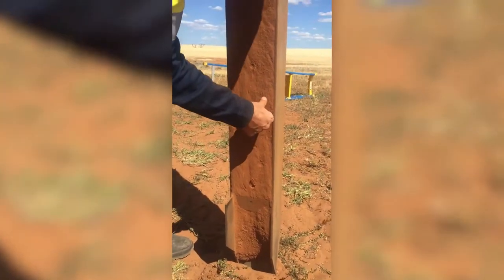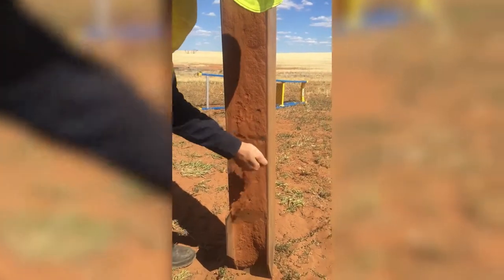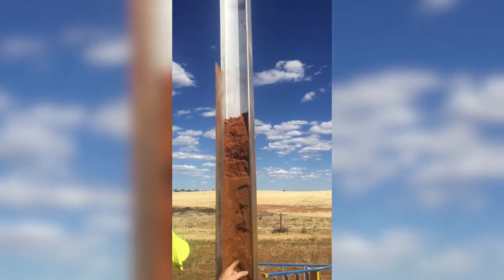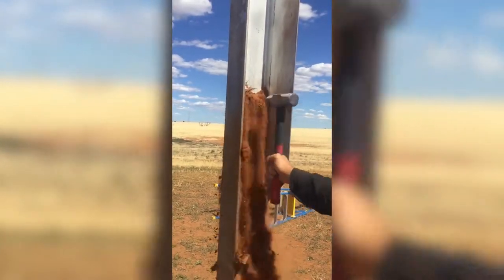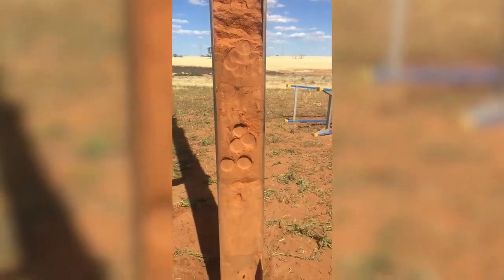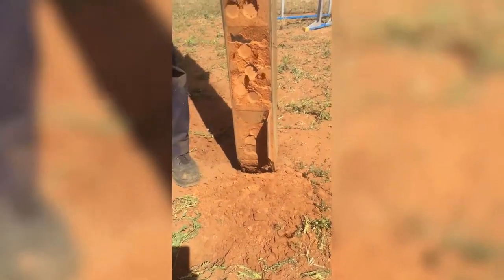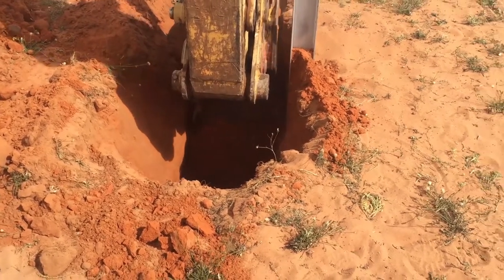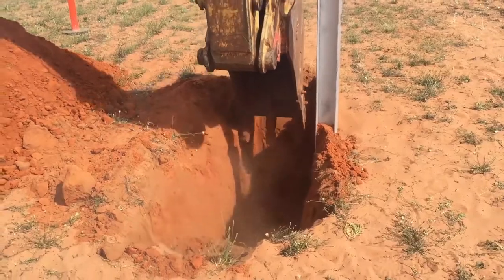Solar X Wing Pile installation & Testing | Solar Pile International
A day of load and installation tests for the Solar X Wing Pile by Solar Pile International.